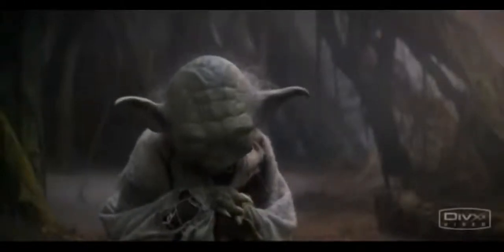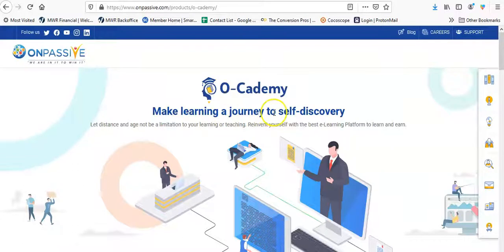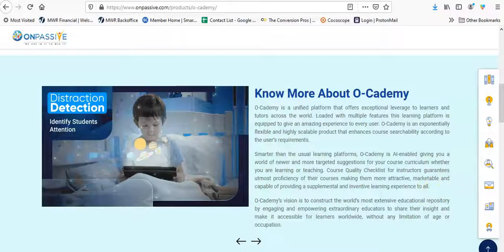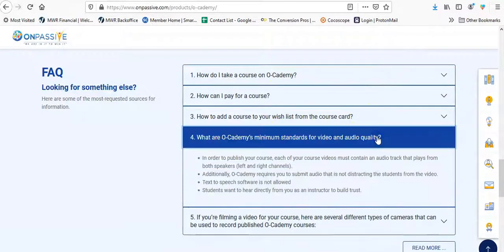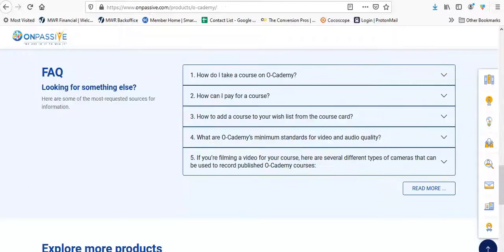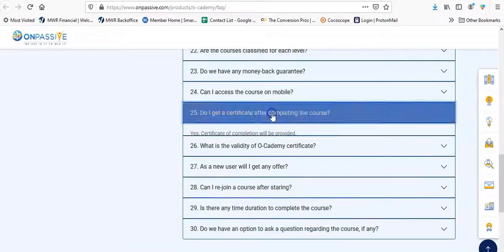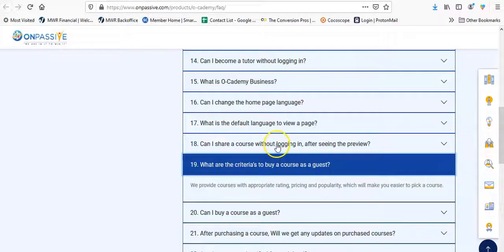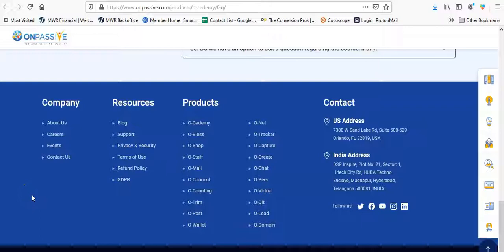Onpassive - O Academy - Comparable to Udemy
Get More Questions Answered on the Onpassive Webinar

Onpassvie has a product called O-Academy

Make learning a journey to self-discovery

Let distance and age not be a limitation to your learning or teaching. Reinvent yourself with the best e-Learning Platform to learn and earn.

O Academy is  a unified that offers exceptional leverage to learners and tutors across the world.
O Academy is scalable and flexible product that enhances course searchability.

Thats just a couple of the features offered by this product. Check out on passive . com for more info.

ONPASSIVE has several unique products and tools that can help you organize and automate the operations of your business.

We are constantly working to enhance your everyday IT application into AI and ML powered solutions with more features.

Discover the ease that technology brings with it.

Charles Williams
Text First : 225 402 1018